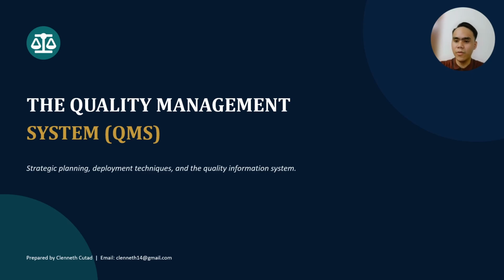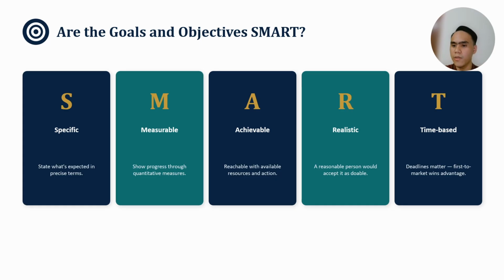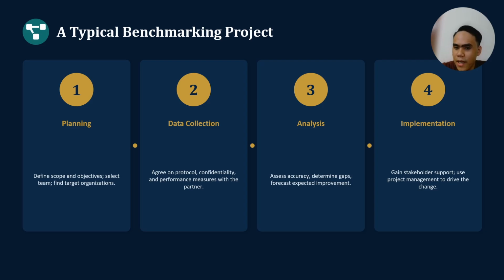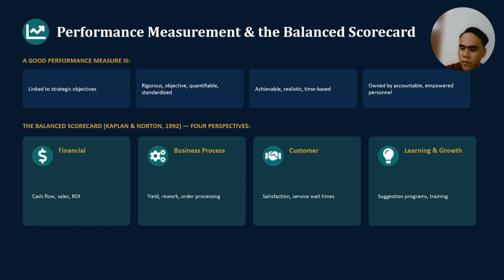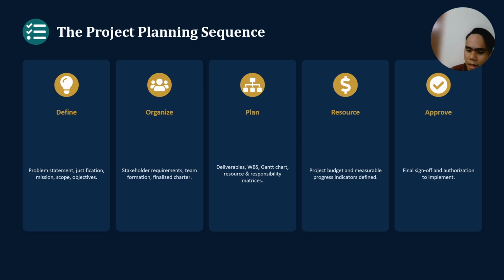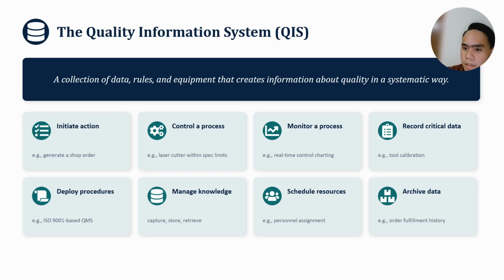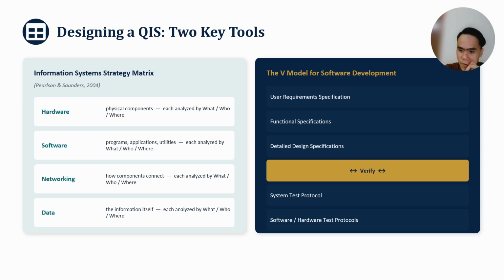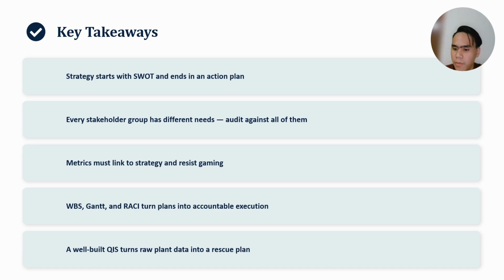ASQ CQE | Chapter 1 LEADERSHIP AND MANAGEMENT | Part 2: QMS Strategic Planning and QIS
How does a strategic vision actually turn into a working quality management system? This video covers strategic planning, deployment techniques, and the quality information system (QIS) — the operational backbone of any QMS.

In this video, you'll learn:
✅ SWOT analysis and the 10 effectiveness tests for a strategic quality plan
✅ SMART goals and the cascade from strategy → goal → objective → action plan
✅ Benchmarking types and the 4-phase benchmarking project
✅ Stakeholder analysis, performance metrics, and the Balanced Scorecard
✅ Cost-benefit analysis: payback period, NPV, and IRR
✅ Project management tools: WBS, Gantt charts, and RACI matrices
✅ Policy deployment and the Quality Information System (QIS), including PLC/SCADA systems

This is Part 2 of my CQE Body of Knowledge series (Section I: Management and Leadership). If you're prepping for the ASQ CQE exam or building out a QMS at work, this walks through the actual tools you'll use.

📌 Previous: Quality Philosophies and Foundations (Part 1.1)
📌 Next: The ASQ Code of Ethics (Part 1.3)